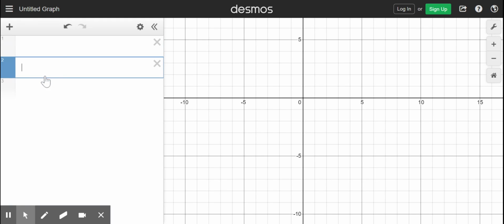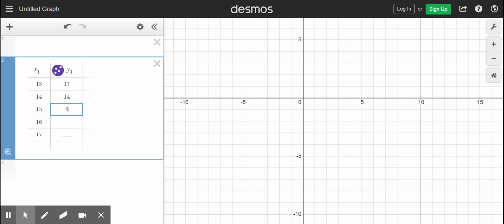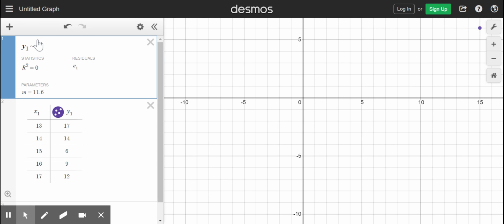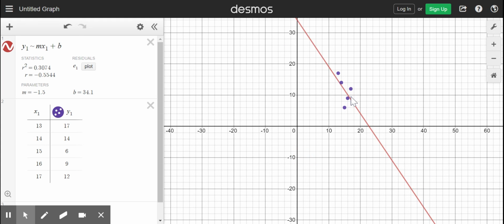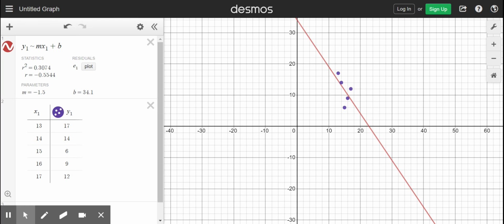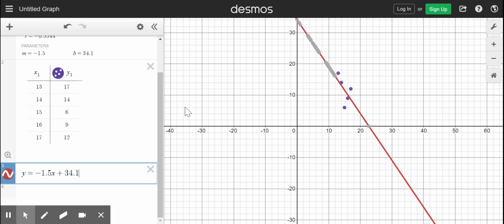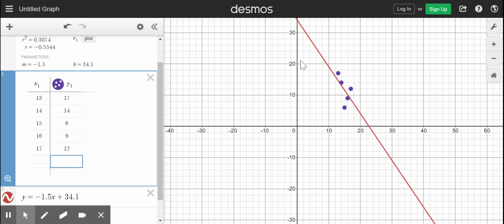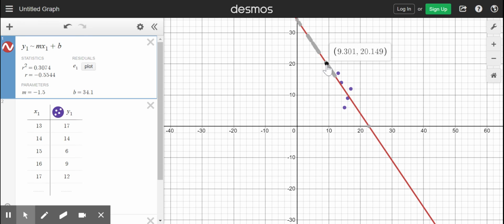Unit 4 Review Question 6